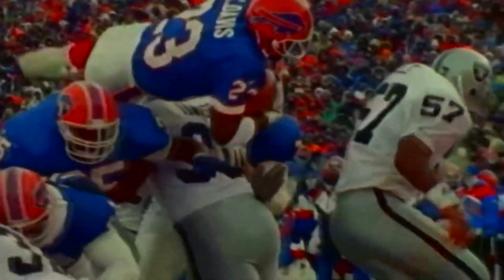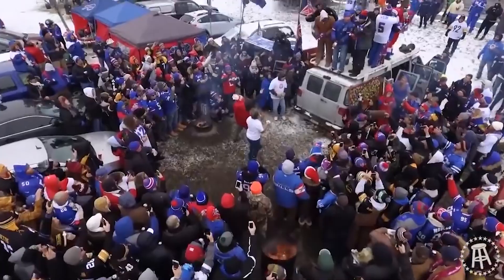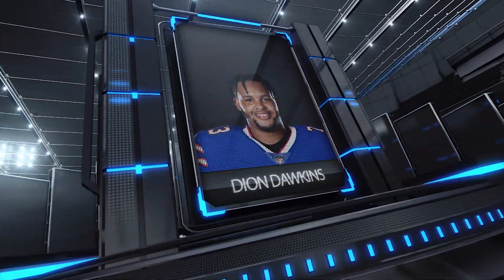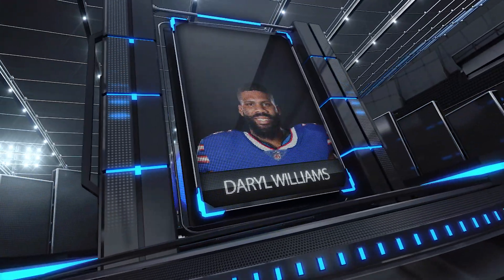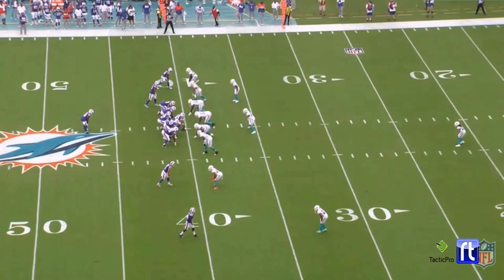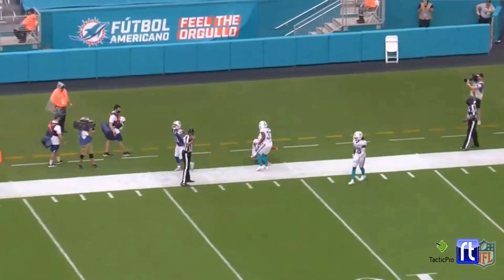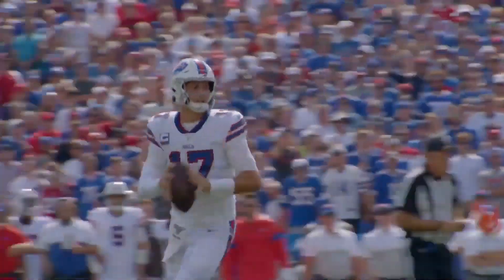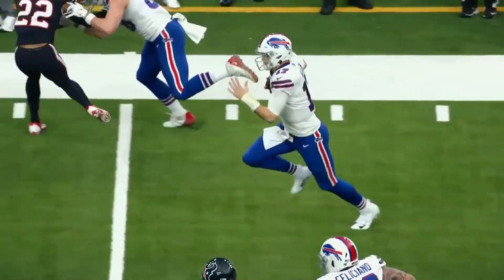The Buffalo Bill's Offensive Line is the engine that POWERS one of the NFL's BEST offensive attacks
Thinking about becoming a content creator? Get the right kind of webcam!

Follow Uche Nwaneri